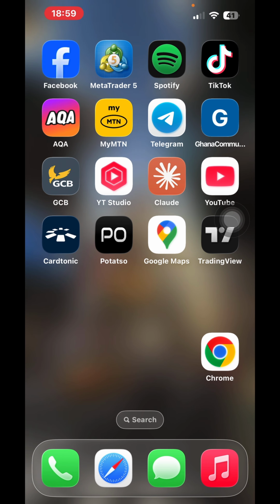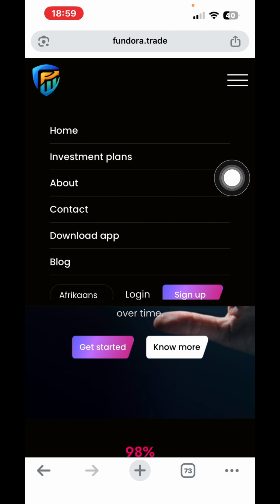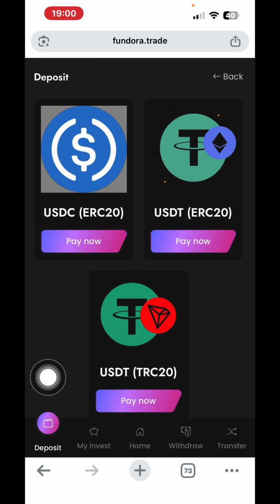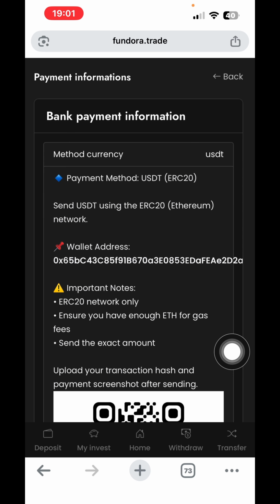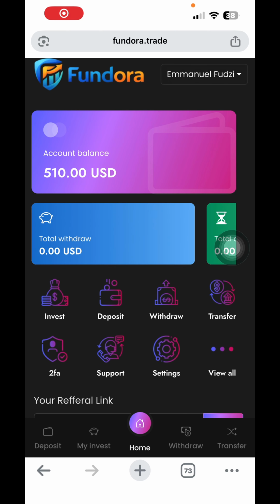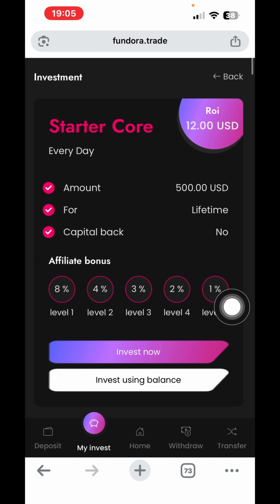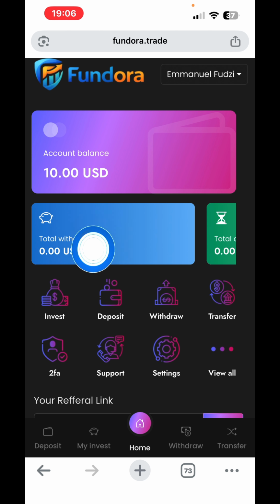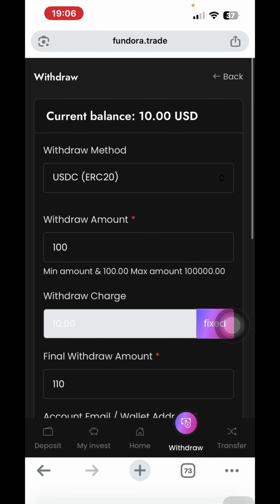How to Create, Deposit & Withdraw on Fundora (Full Beginner Guide)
In this video, I show you how to create a Fundora account, make a deposit, invest and withdraw your money step by step. This beginner-friendly guide explains how Fundora works and what to expect when using the platform.

If you’re new to Fundora and want a clear walkthrough of the registration process, funding your account, and requesting withdrawals, this video covers everything in one place.

⚠️ For security reasons, some personal details are hidden in the video. Always use your real and correct information when signing up.